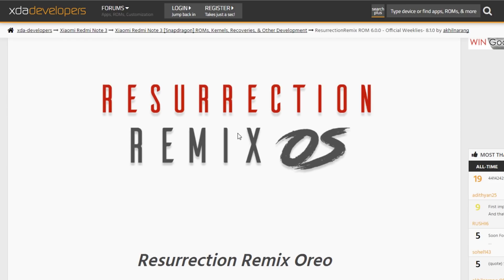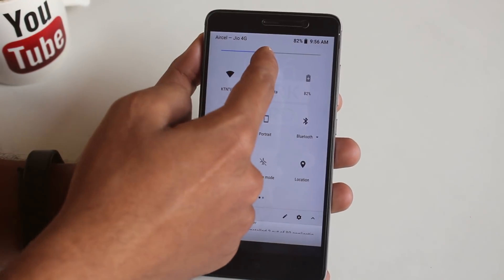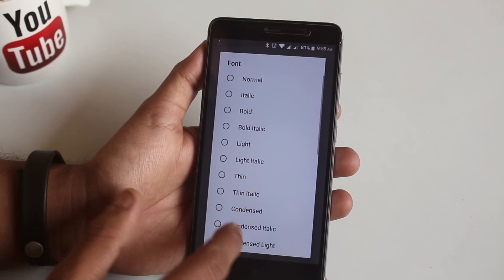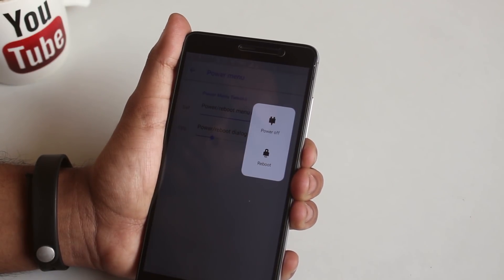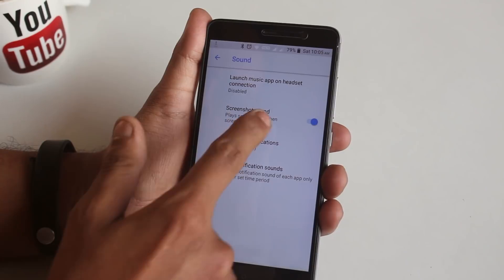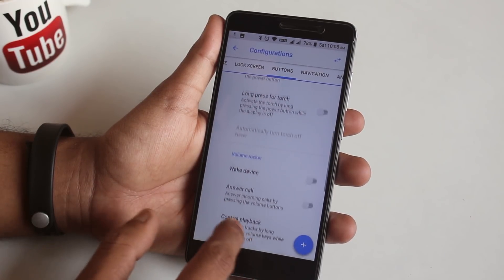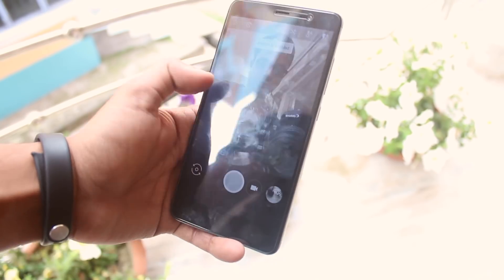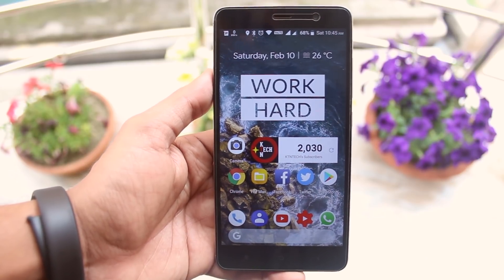ResurrectionRemix Oreo 8.1 Official On Redmi Note 3 😍 Finally!